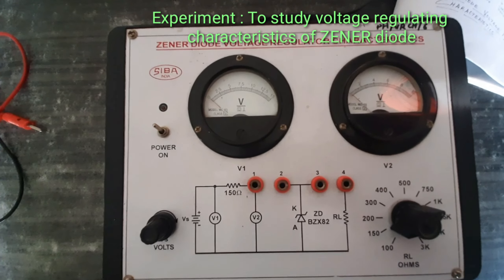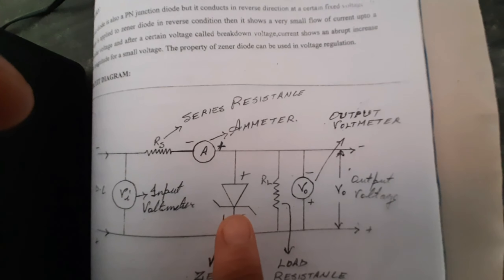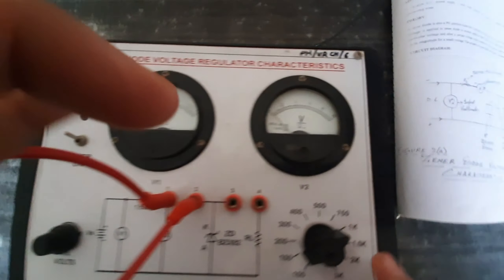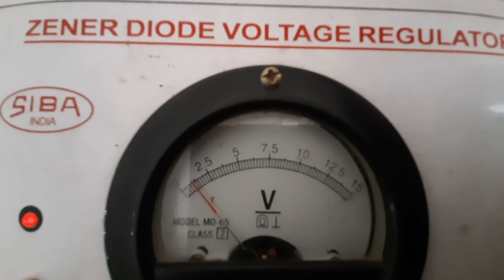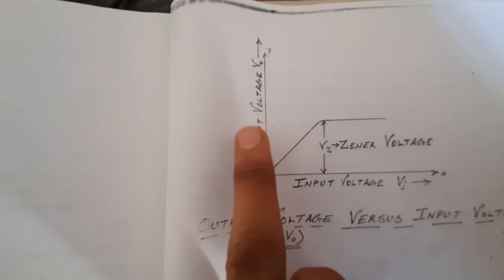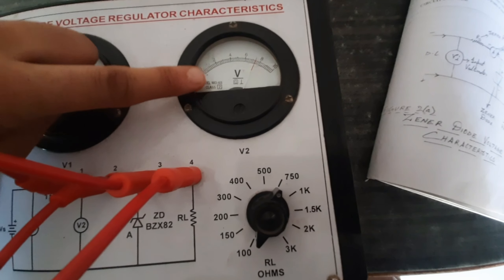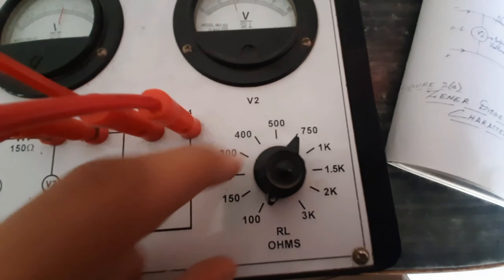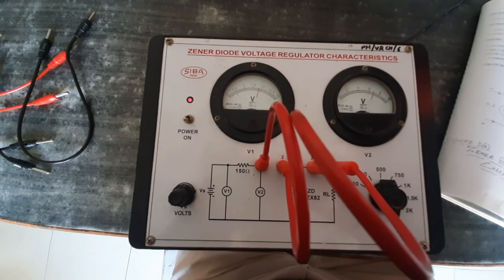Experiment||To study VI characteristics or voltage regulating characteristics of ZENER diode.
This experiment explains about voltage current characteristics of ZENER diode.